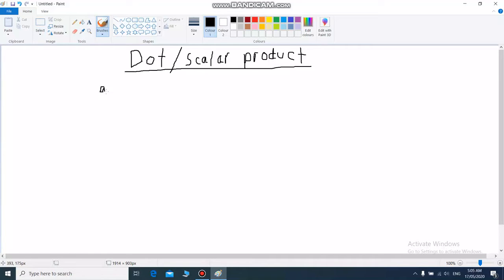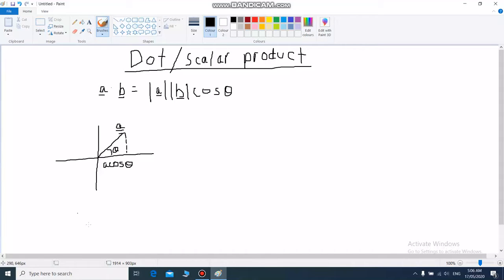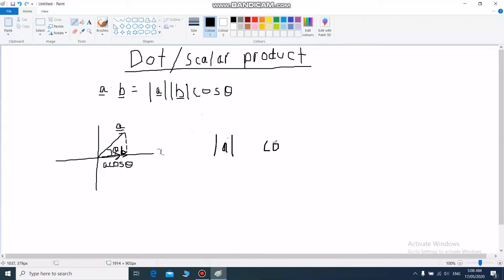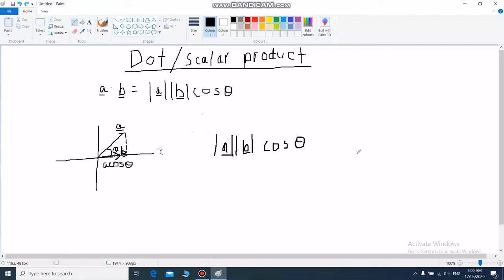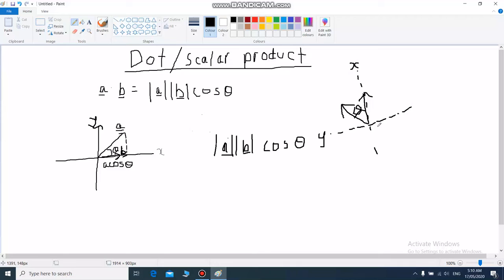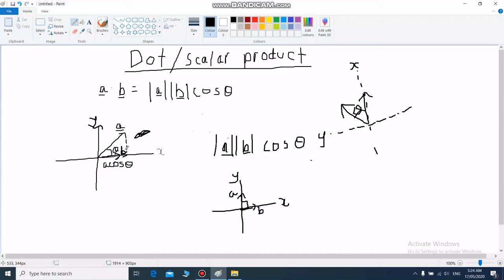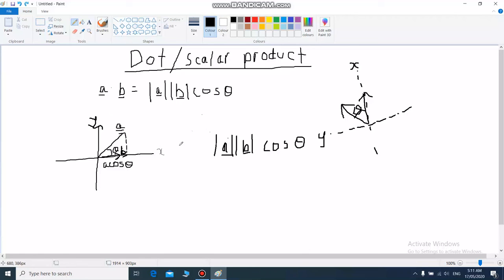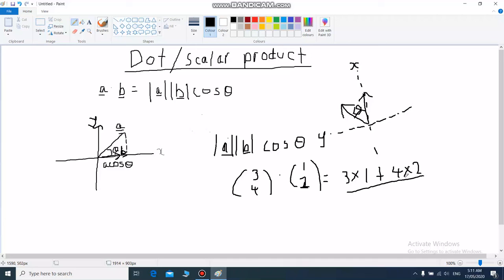The REAL meaning of the Dot/ Scalar product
Dot (scalar) product is something we use very commonly in vectors. But not many people know what it actually means to 'dot' one vector with another. Hopefully, my video will give you an insight into the significance of the dot product, what it actually does and what the value we get at the end mean?